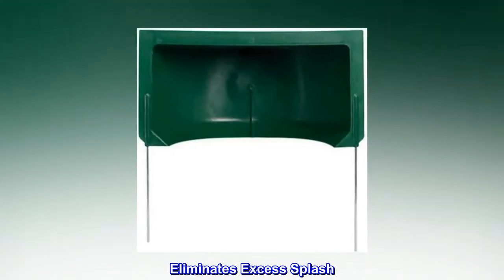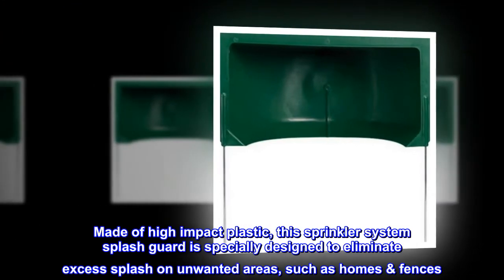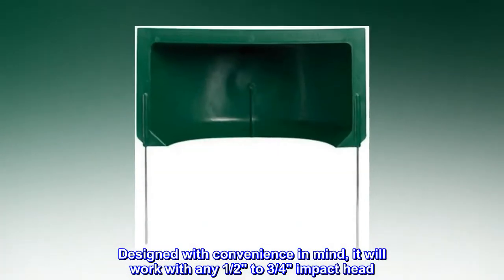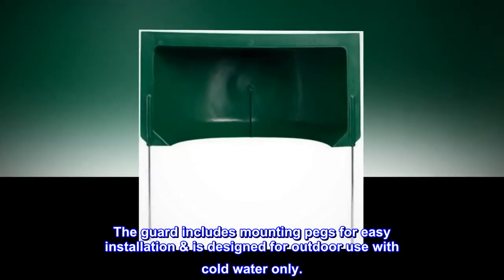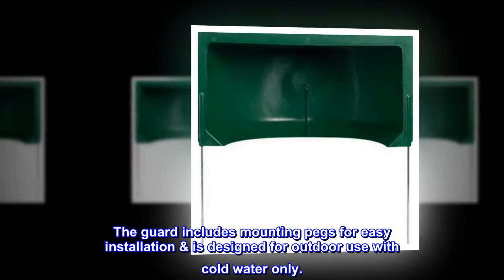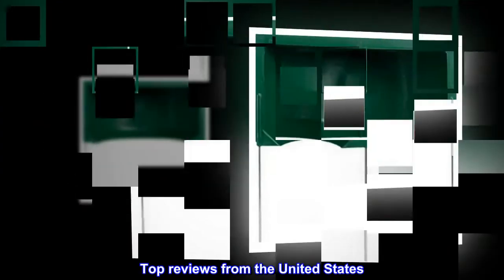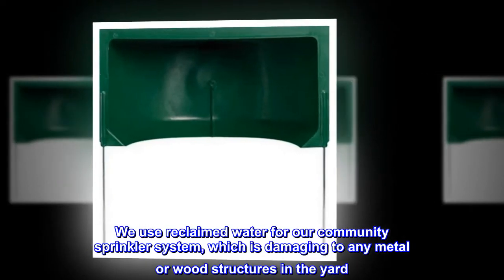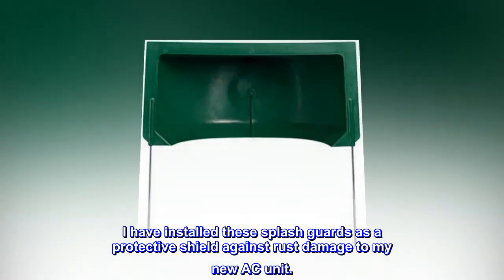Orbit 53161 Sprinkler Splash Shield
Eliminates Excess Splash
Works With Any 1/2" To 3/4" Impact Head
For Outdoor Use Only
Made of high impact plastic, this sprinkler system splash guard is specially designed to eliminate excess splash on unwanted areas, such as homes & fences. Designed with convenience in mind, it will work with any 1/2" to 3/4" impact head. The guard includes mounting pegs for easy installation & is designed for outdoor use with cold water only.
The splash guard, made of high impact plastic, eliminates excess splash on unwanted areas such as homes, fences, etc. and will work with any 1/2 In to 3/4 In impact head.

sprayer splash guard
We use reclaimed water for our community sprinkler system, which is damaging to any metal or wood structures in the yard. I have installed these splash guards as a protective shield against rust damage to my new AC unit.